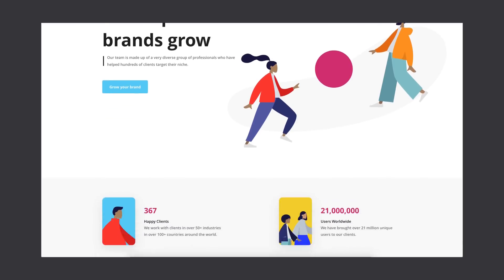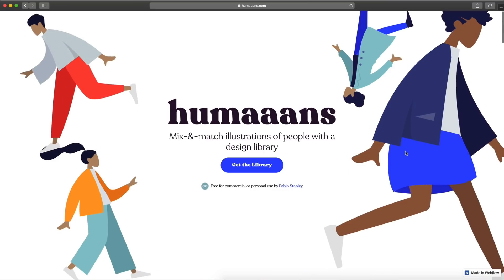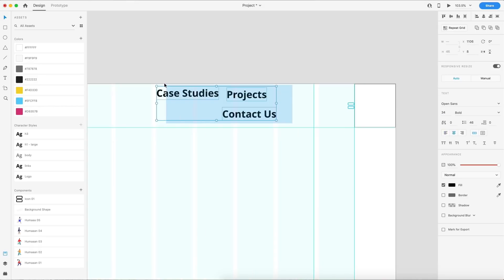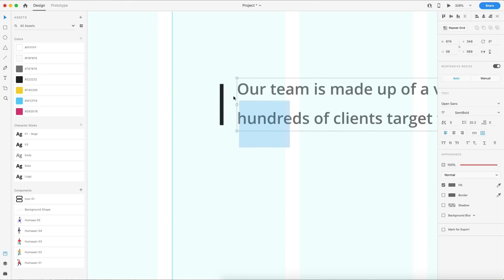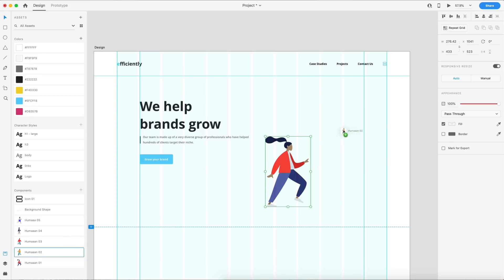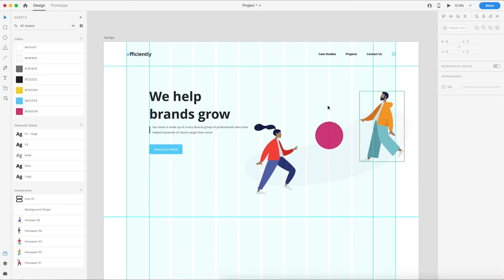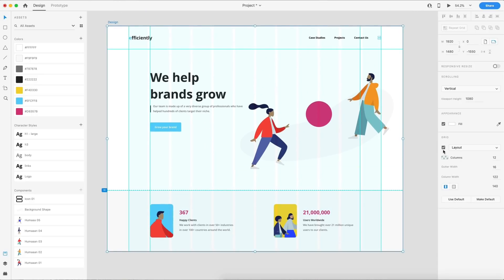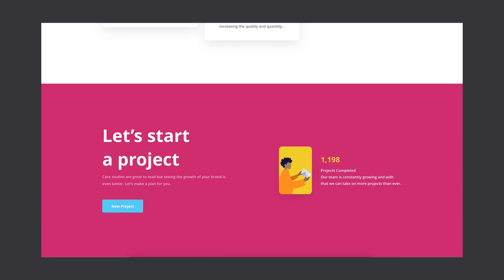Adobe XD Landing Page Design Tutorial - Part 1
In this Adobe XD tutorial we will design part 1 of an illustration landing page design using the humaaans illustration library. This tutorial focuses on web design, user interface design and user experience design. By the end of this 2 part series we will have designed an entire landing page.